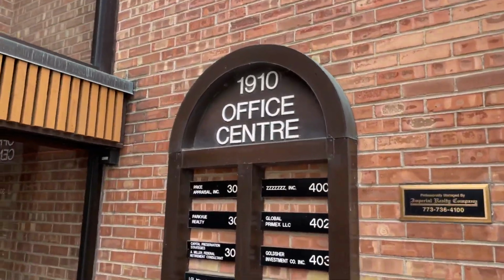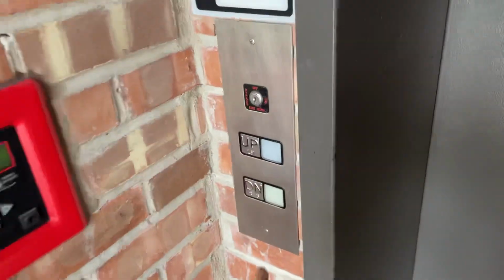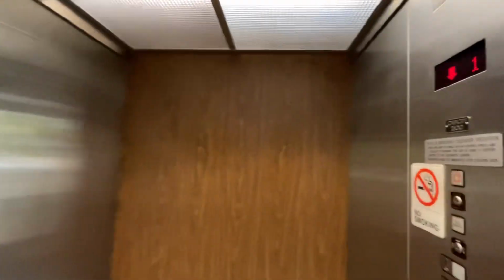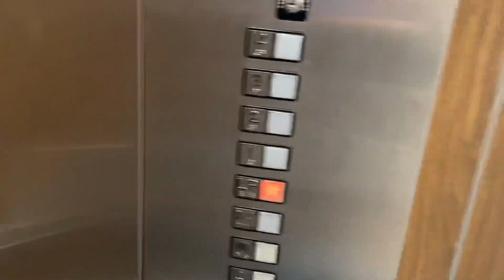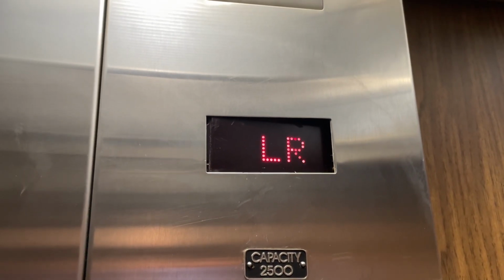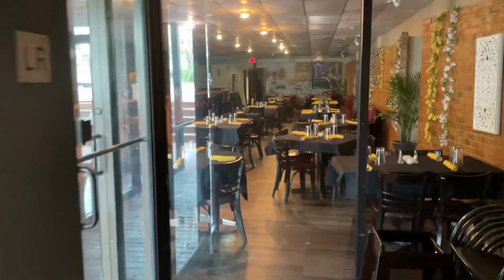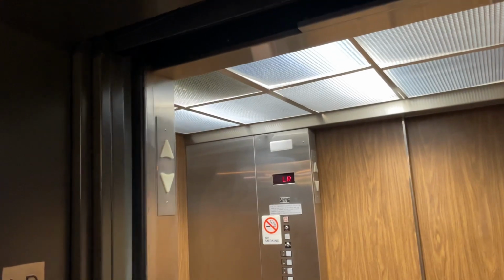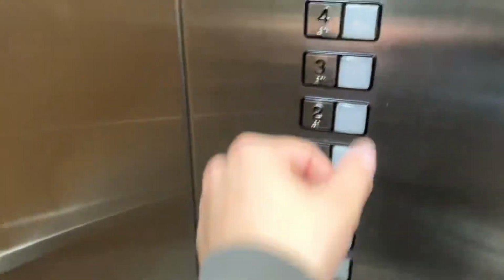1989 Lakeland Hydraulic Elevator @ 1910 Office Center - Highland Park, IL.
TECH SPECS:
Brand: Lakeland Elevator Systems
Model: N/A
Drive: Hydraulic
Year Installed: 1989
Floors Served: 5
Capacity: 2500 lbs
Speed: 100 FPM
Doors: Two Speed

FIXTURES:
Buttons: Adams Designer
Indicator: CE DH310
Lanterns: Innovation Arrow